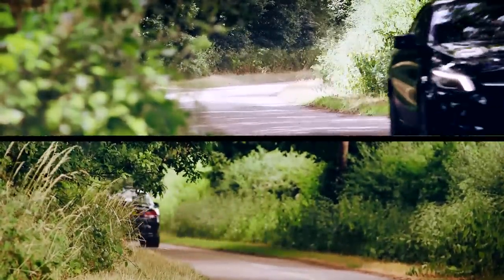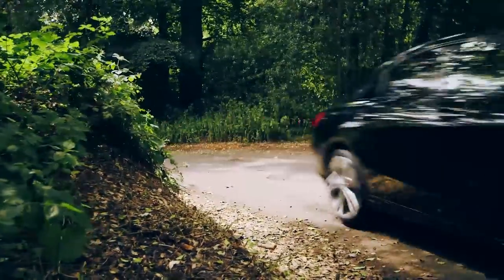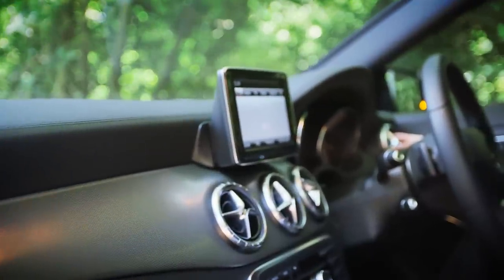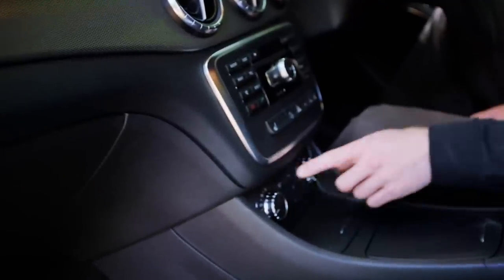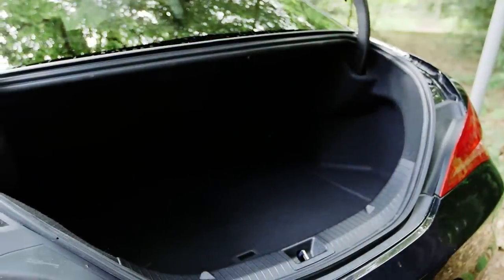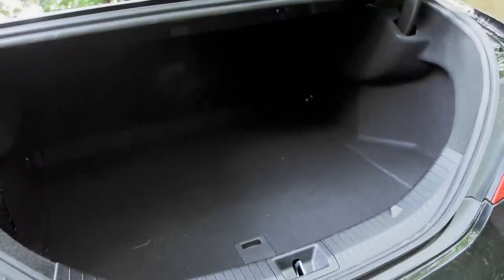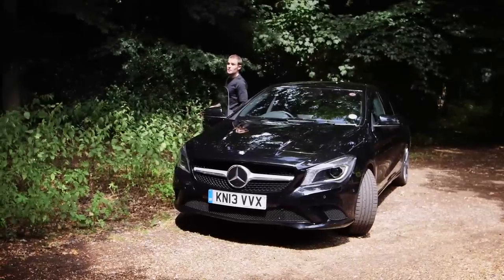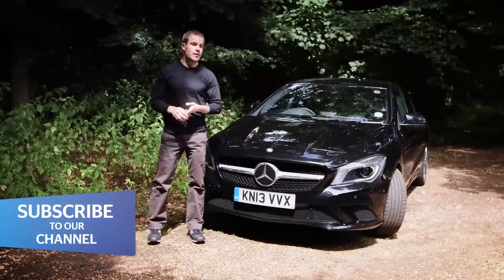New Mercedes CLA 2013 - Which? Car first drive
Mercedes introduced the world to the 'four-door coupe' with its E-class-based CLS in 2005. Now it's applied the same thinking to the A-class to create the CLA. We are among the first to drive it on UK roads.

Small saloons have a chequered history. Cars like the Ford Orion and Vauxhall Belmont were popular in the 1980s, but have since vanished from showrooms -- seen as inferior to the equivalent hatchbacks.

Mercedes aims to turn that perception on its head. The CLA is a four-door saloon based on the A-class hatch, but is more expensive and -- notionally at least -- more desirable.